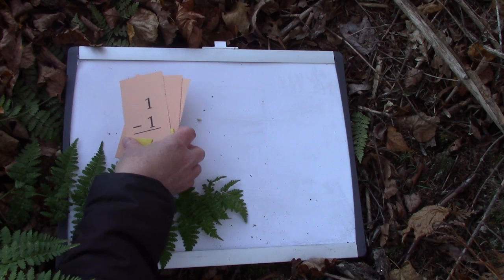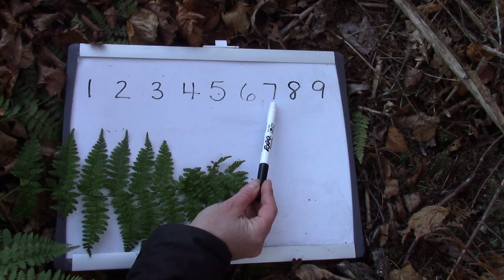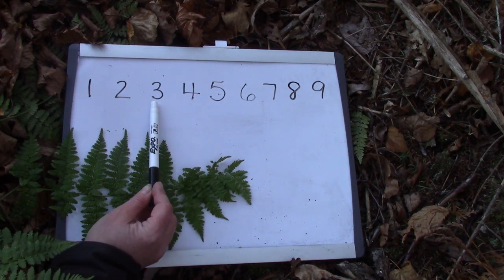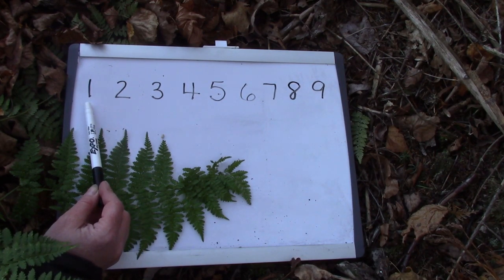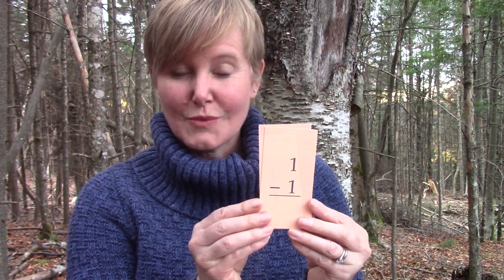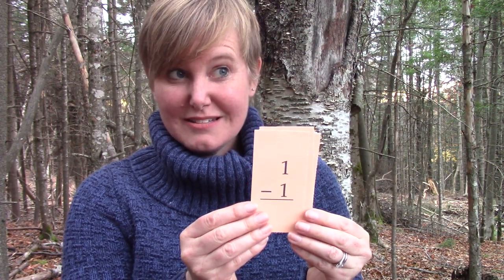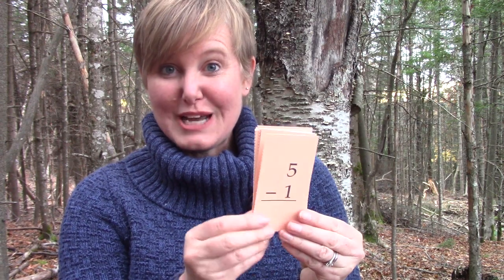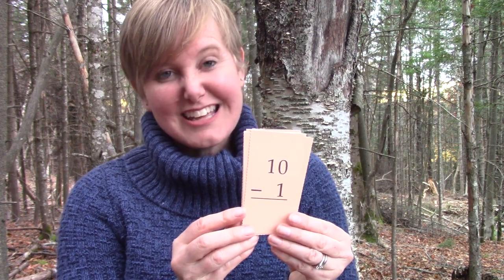Grade 1: Math Lesson #44 Subtracting 1 From A Number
Welcome to our online first grade math class. Join me in the forest as I review subtracting 1 from a number.

This video corresponds to the first grade (grade one) Saxon math curriculum lesson #44  Subtracting 1 From A Number.   It also introduces concepts included in the first grade math curriculum from Abeka, ACSI, Scott Foresman,  Harcourt Math, and Math You See.